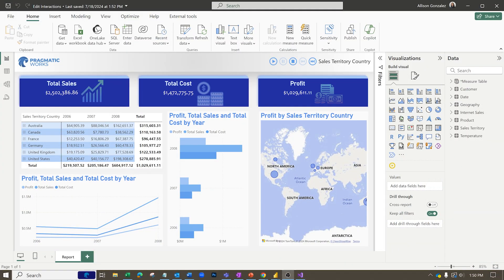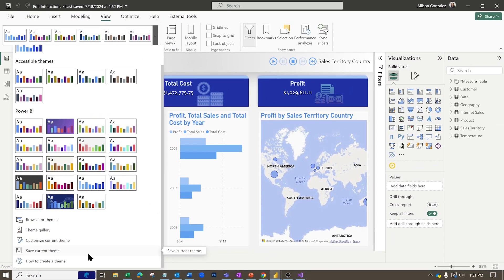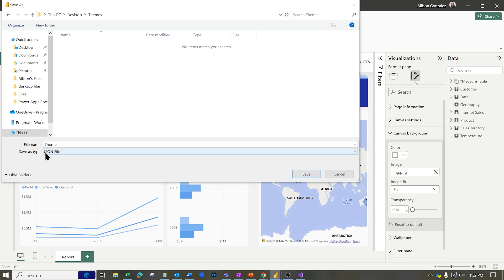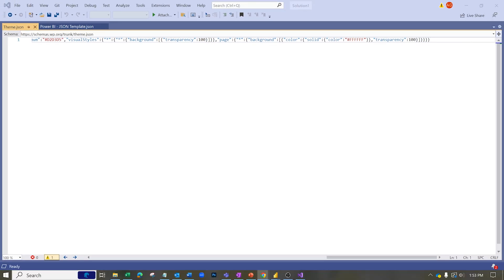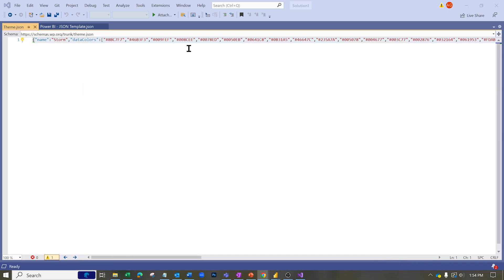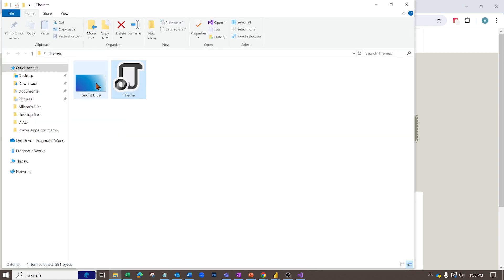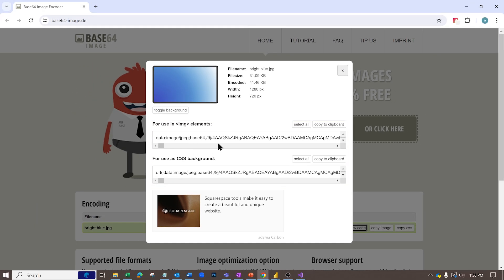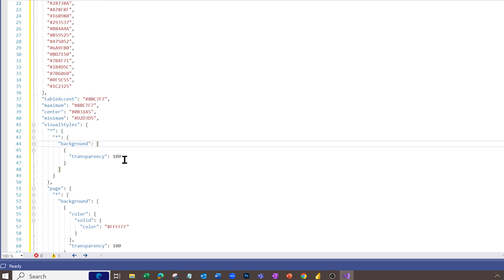Saving a Power BI Background Image to your JSON Theme File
In this video, we show you how to save a Power BI background image directly into your JSON theme file, allowing you to apply backgrounds automatically to all your reports without needing to upload them individually. Follow along as we walk through the step-by-step process of editing your JSON file, converting images to Base64, and ensuring your background is applied across all report pages. Perfect for those looking to streamline their Power BI designs and save time on future projects.

00:00 - Introduction to Power BI Background Images
00:37 - Saving Themes in JSON Format
01:56 - Understanding JSON and Customizing Themes
04:34 - Adding Background Image Code to JSON
05:15 - Converting Images to Base64
07:11 - Building the Background Section in JSON
09:06 - Inserting the Image URL in JSON
10:20 - Testing the Theme in Power BI
12:02 - Uploading the Updated JSON Theme
12:41 - Final Steps and Applying to All Pages